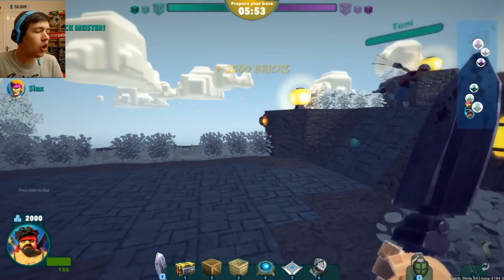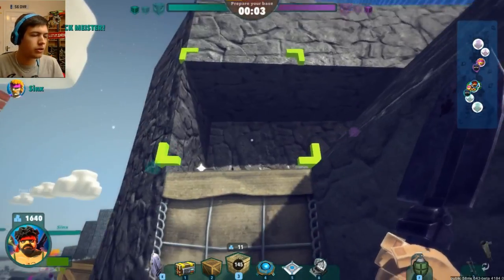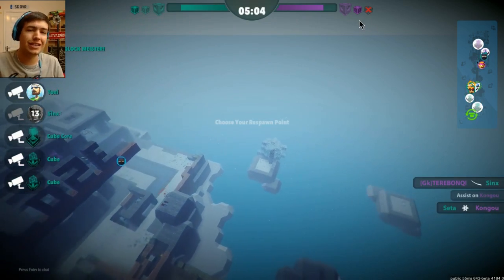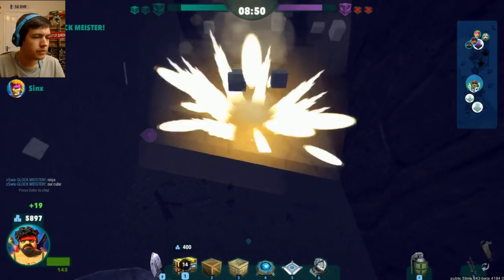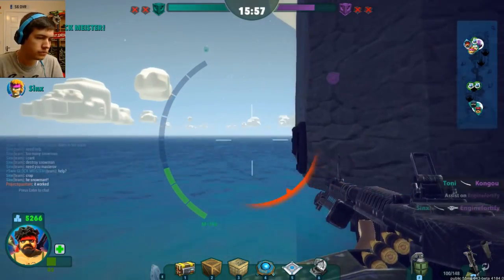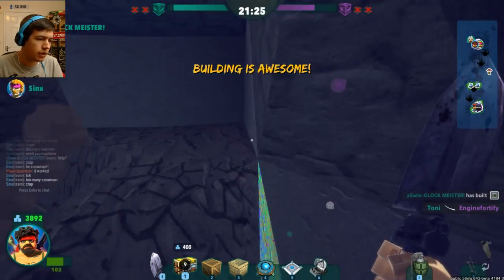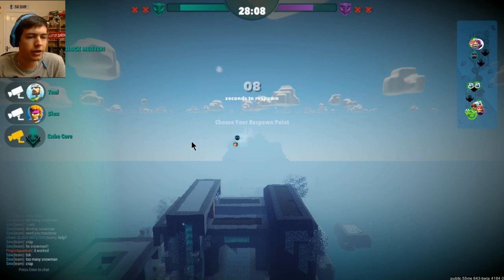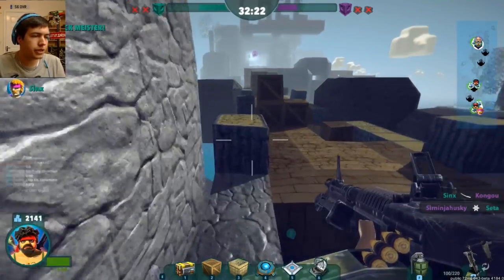Block N Load | SARGE SANTA! | Unbelievable Battle!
Block N Load Gameplay | Using Santa For The First Time In Block N Load! Let's do this!

Want To Send Me Stuff!? Here Is My Address:
MasterOv
Unit 2 Calcote Farm
Coate, Devizes
SN103LP

Category: Games
Updated: 10 June 2014
Version: 6.108.5
Size: 53.3 MB

Category: Games
Updated: 02 June 2014
Version: 16.5.1
Size: 83.2 MB